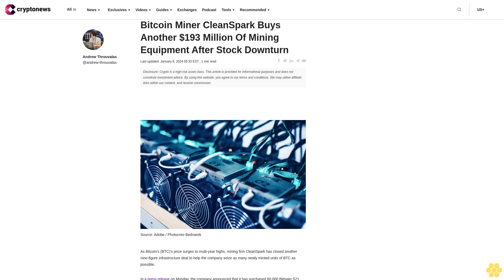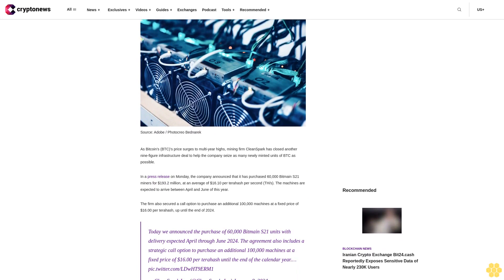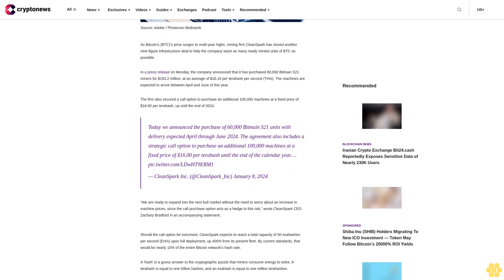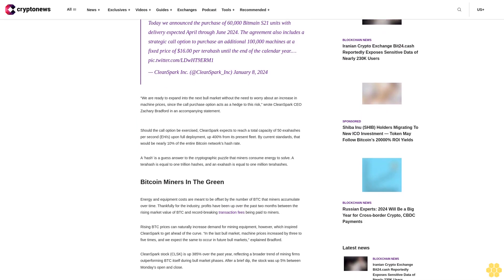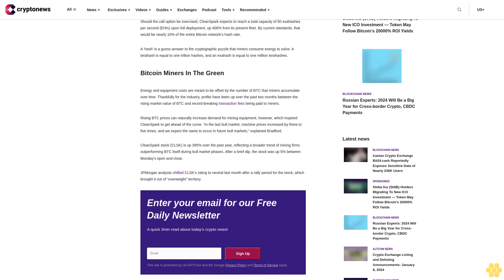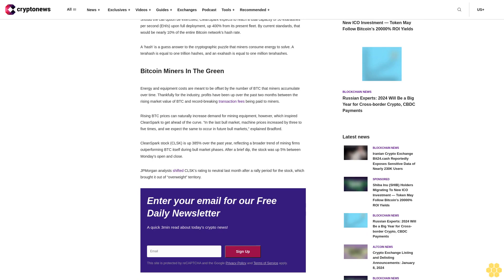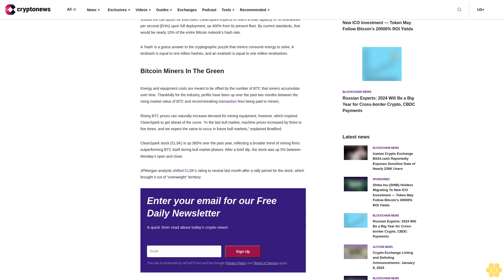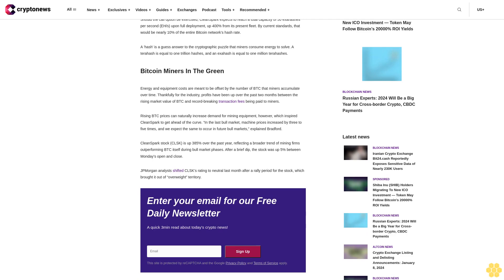Bitcoin Miner CleanSpark Buys Another $193 Million Of Mining Equipment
Last updated: January 8, 2024 05:33 EST

As Bitcoin’s (BTC)’s price surges to multi-year highs, mining firm CleanSpark has closed another nine-figure infrastructure deal to help the company seize as many newly minted units of BTC as possible.

In a press release on Monday, the company announced that it has purchased 60,000 Bitmain S21 miners for $193.2 million, at an average of $16.10 per terahash per second (TH/s). The machines are expected to arrive between April and June of this year.

The firm also secured a call option to purchase an additional 100,000 machines at a fixed price of $16.00 per terahash, up until the end of 2024.

Today we announced the purchase of 60,000 Bitmain S21 units with delivery expected April through June 2024. The agreement also includes a strategic call option to purchase an additional 100,000 machines at a fixed price of $16.00 per terahash until the end of the calendar year.…
— CleanSpark Inc. (@CleanSpark_Inc) January 8, 2024

“We are ready to expand into the next bull market without the need to worry about an increase in machine prices, since the call purchase option acts as a hedge to this risk,” wrote CleanSpark CEO Zachary Bradford in an accompanying statement.

Should the call option be exercised, CleanSpark expects to reach a total capacity of 50 exahashes per second (EH/s) upon full deployment, up 400% from its present fleet. By current standards, that would be nearly 10% of the entire Bitcoin network’s hash rate.

A ‘hash’ is a guess answer to the cryptographic puzzle that miners consume energy to solve. A terahash is equal to one trillion hashes, and an exahash is equal to one million terahashes.

Bitcoin Miners In The Green.

Energy and equipment costs are meant to be offset by the number of BTC that miners accumulate over time. Thankfully for the industry, profits have been up over the past two months between the rising market value of BTC and record-breaking transaction fees being paid to miners.

Rising BTC prices can naturally increase demand for mining equipment, however, which inspired CleanSpark to get ahead of the curve. “In the last bull market, machine prices increased by three to five times, and we expect the same to occur in future bull markets,” explained Bradford.

CleanSpark stock (CLSK) is up 385% over the past year, reflecting a broader trend of mining firms outperforming BTC itself during bull market phases. After a brief dip, the stock was up 5% between Monday’s open and close.

JPMorgan analysts shifted CLSK’s rating to neutral last month after a rally period for the stock, which brought it out of “overweight” territory.

                Sign Up

        This site is protected by...